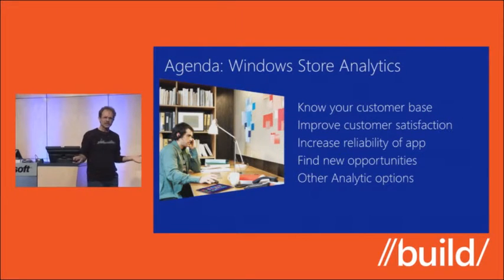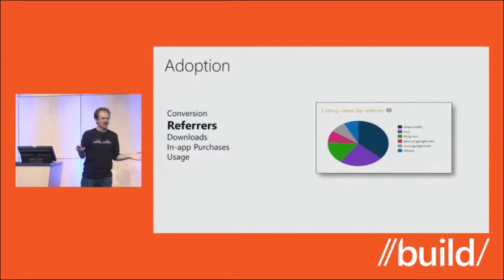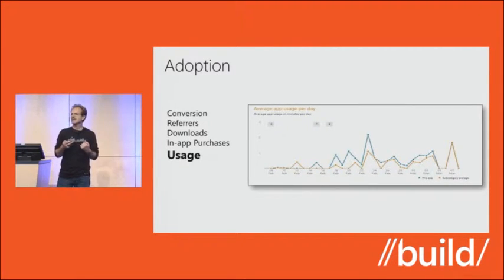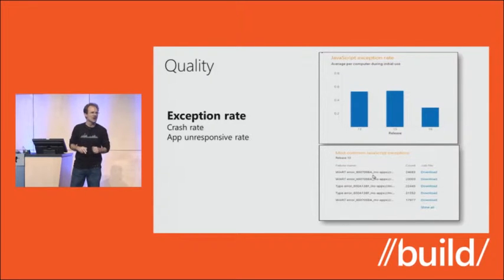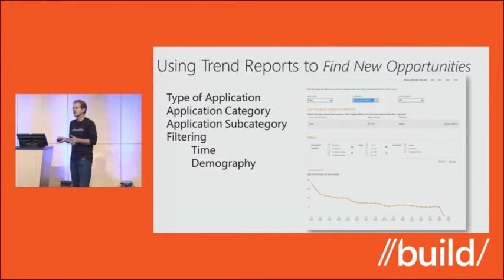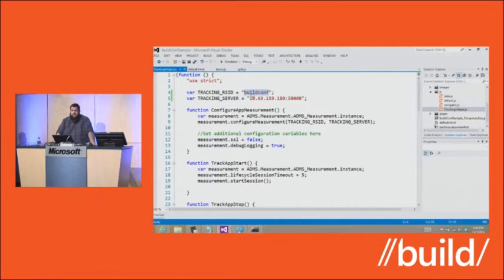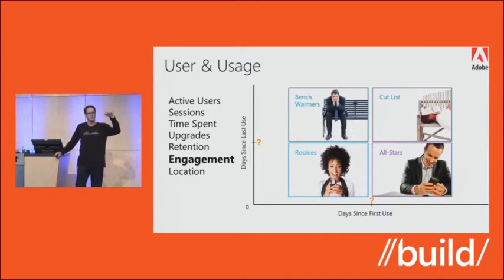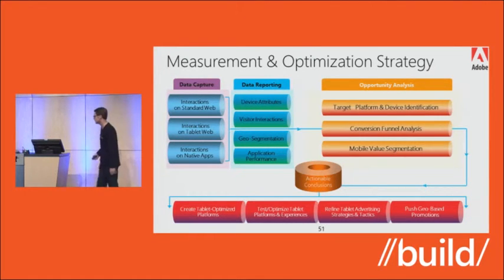Build 2012 Analytics for Windows Store apps